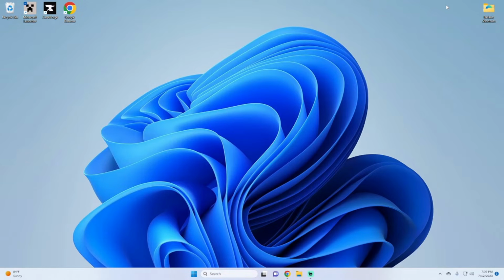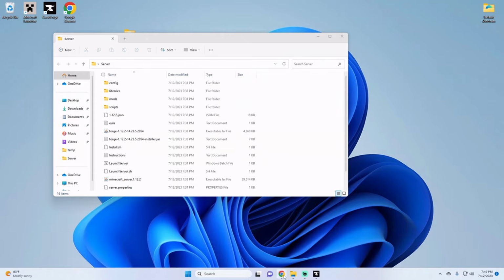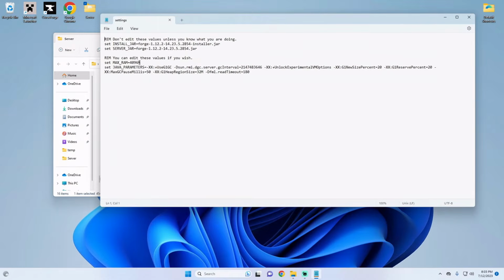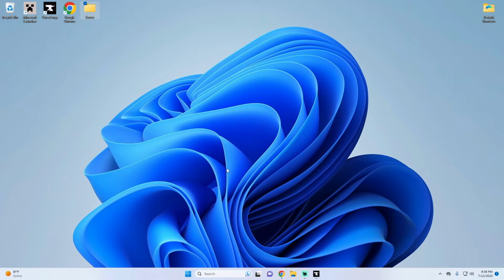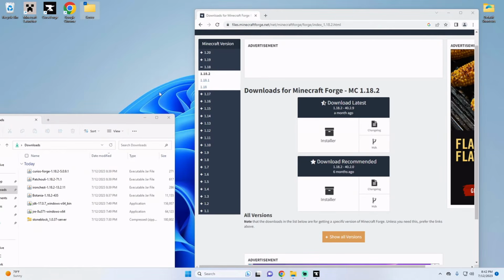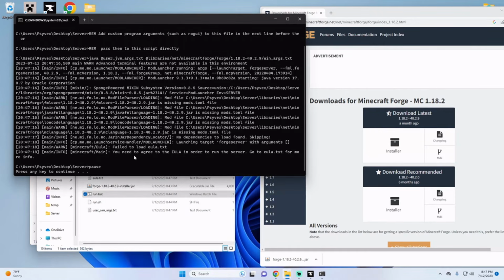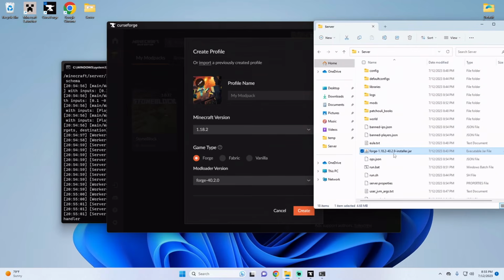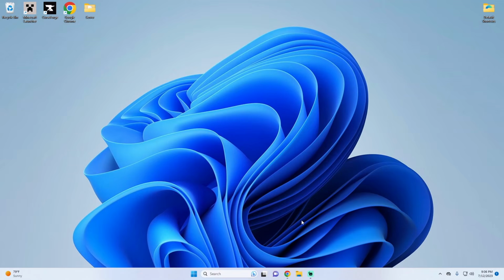2024 Curseforge Modded Minecraft Server Tutorial // Both Manual & Automatic Setup Included